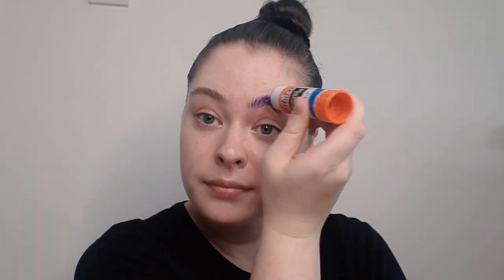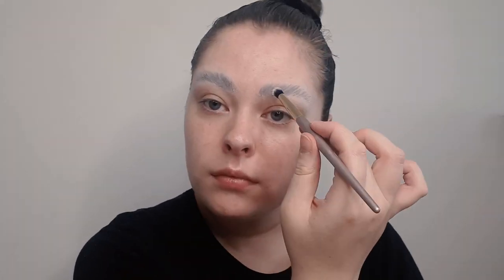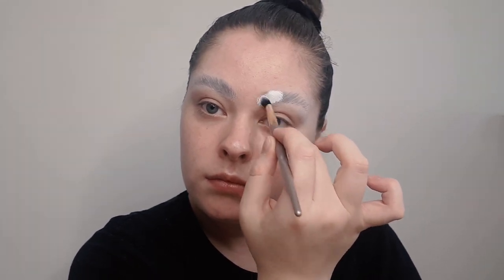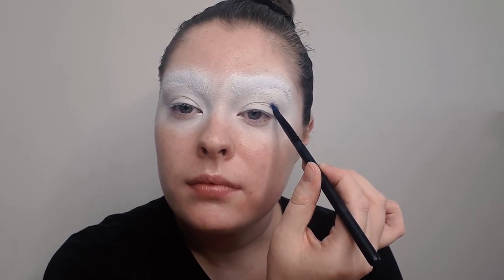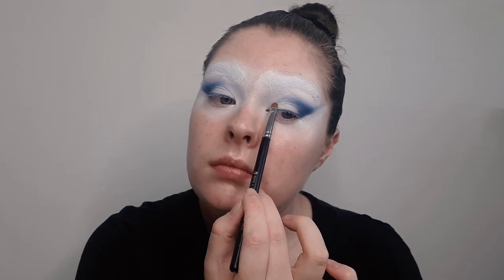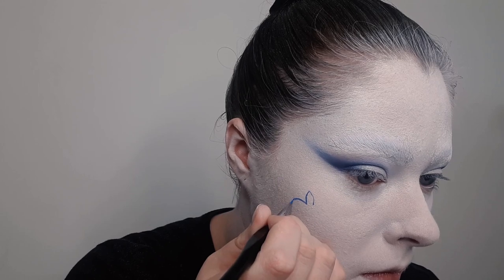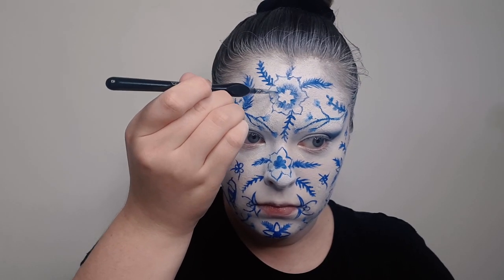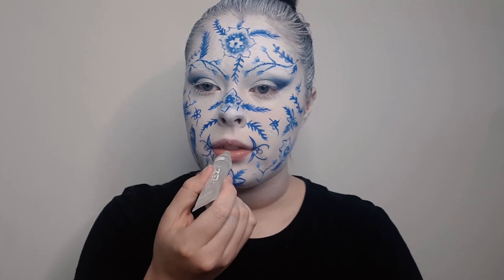Blue China Body Painting Tutorial | Paige Lansdown | GUNK Education.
Blue China Body Painting Tutorial - Paige Lansdown shows how to create a Blue China effect with body painting with GUNK Online Education.